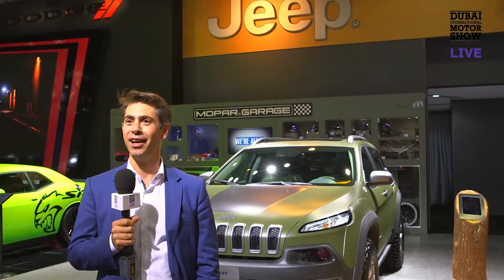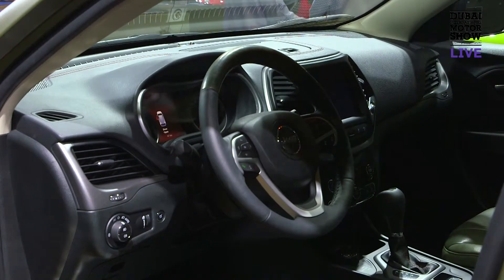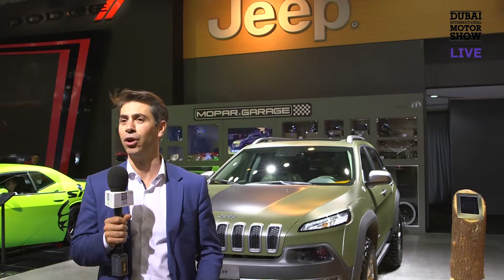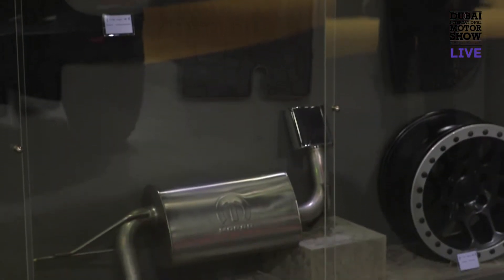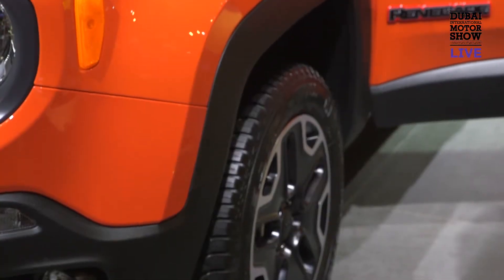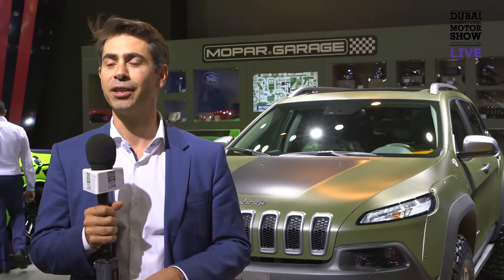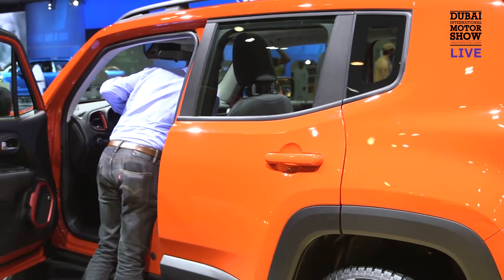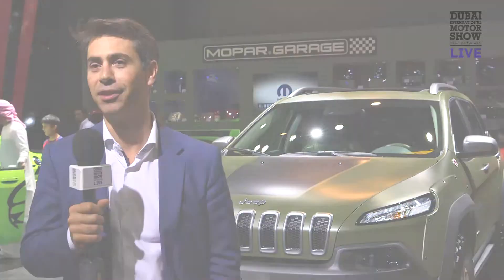Dante Zille - Jeep - Dubai Motor Show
Interview with Dante Zille, Product Manager for Jeep EMEA at the Dubai International Motor Show 2015